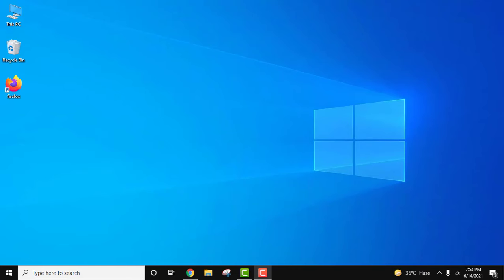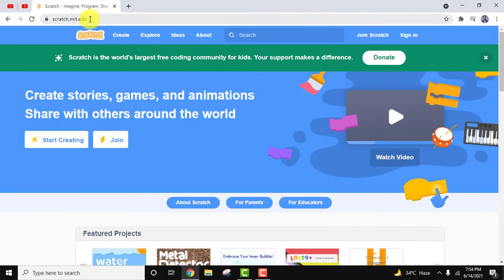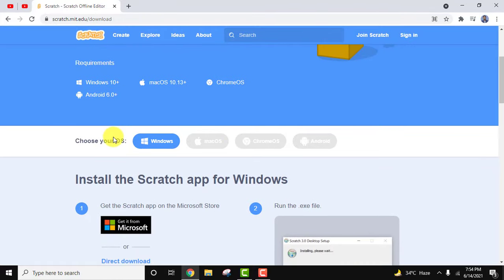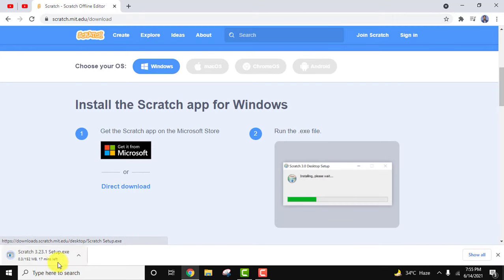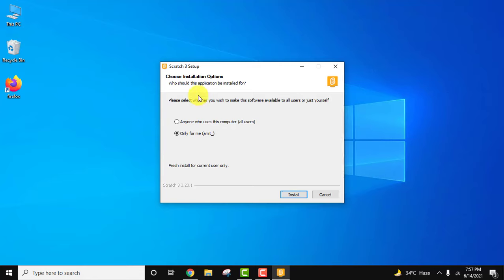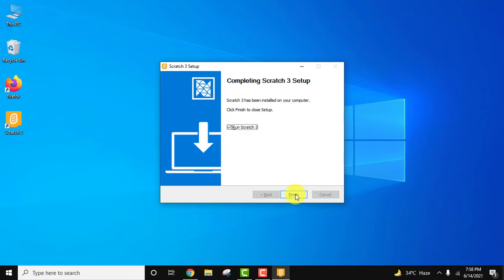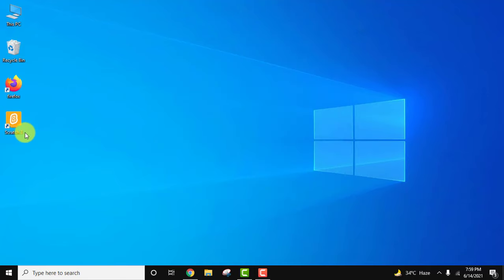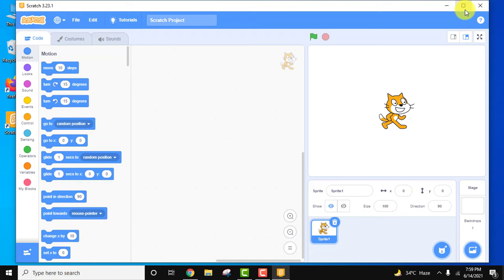How to install Scratch on Windows 10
In this video, learn how to install Scratch on Windows 10.Scratch allows people of any age to code computer programs properly.